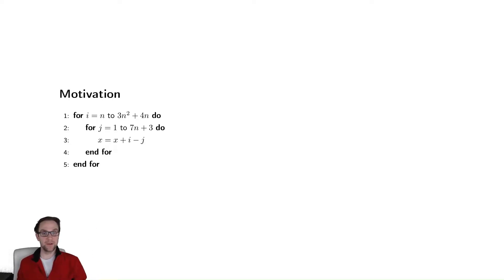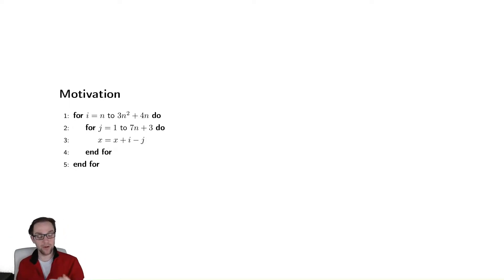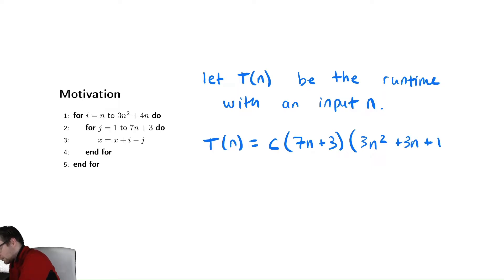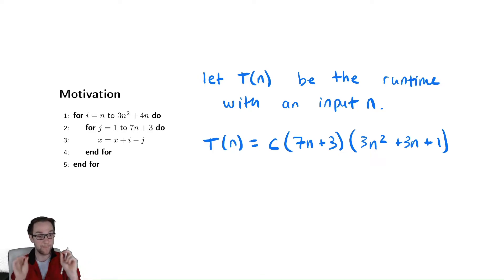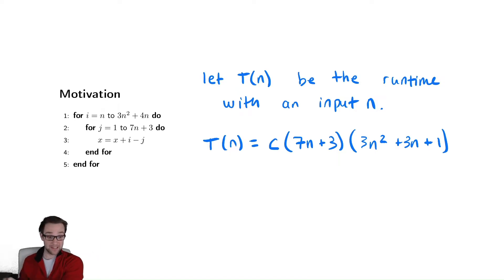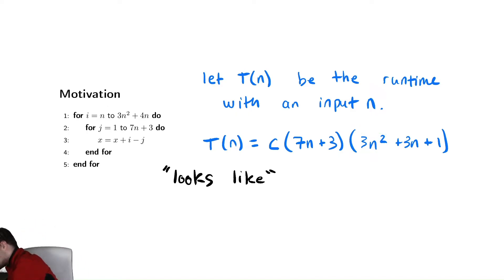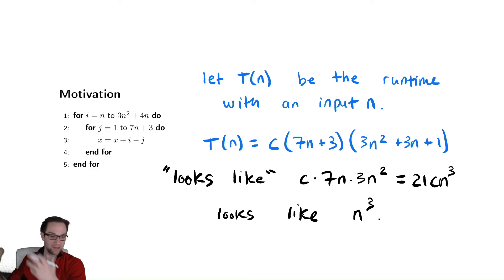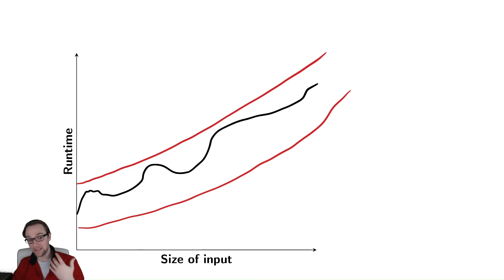Asymptotic Notation 1 - Motivation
In this video we motivate Asymptotic Notation by quickly discussing how we will use it while analyzing code.